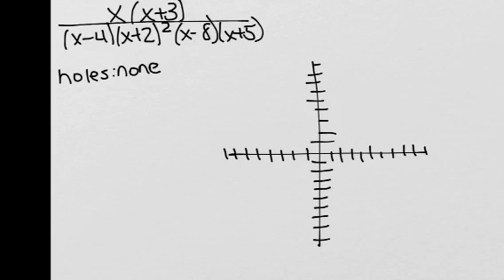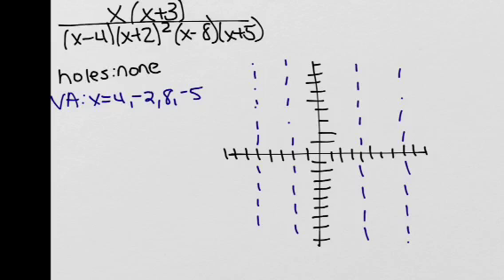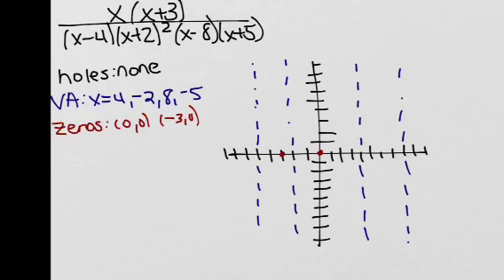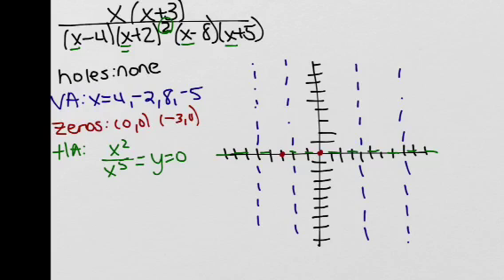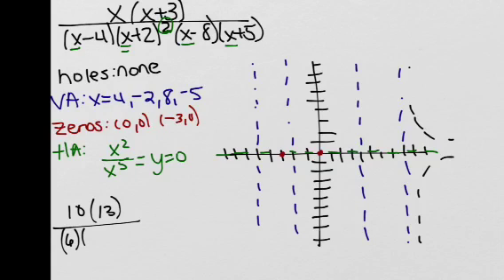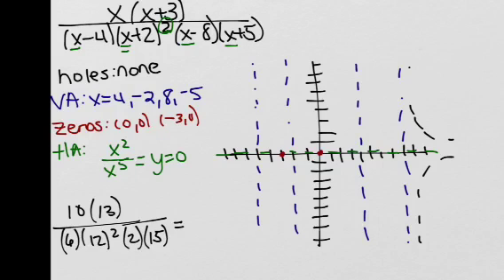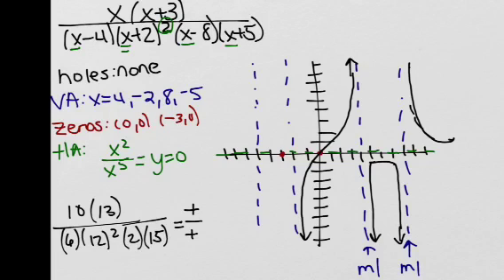Unit 6 Practice Test 2b